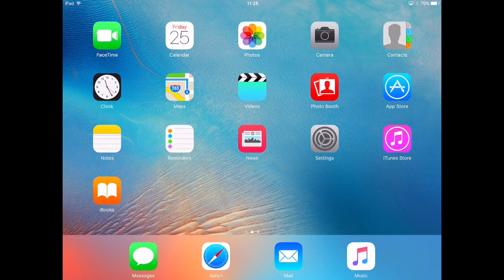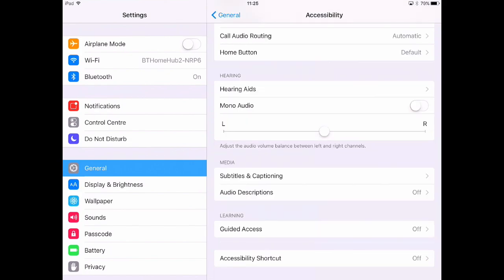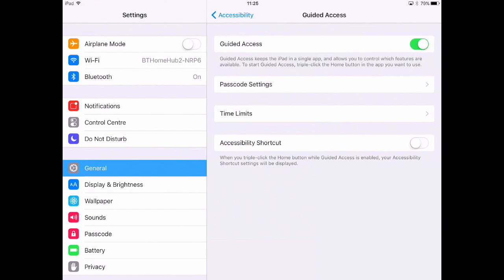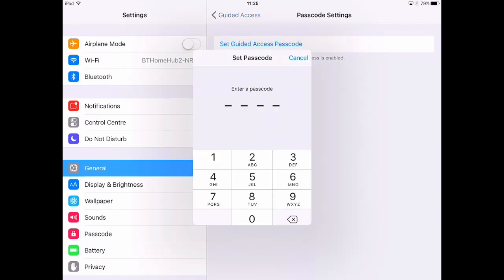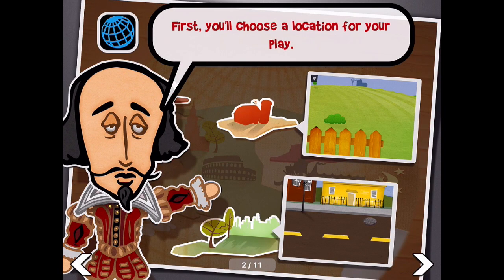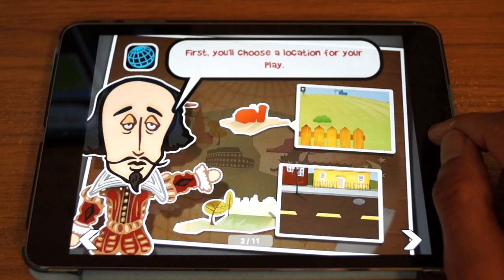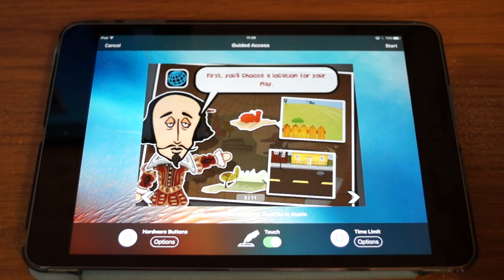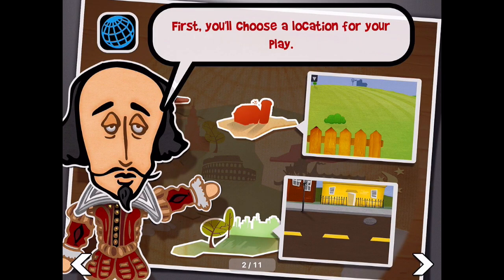How to lock an iPad to use just one app using Guided Access.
If you need to lock an iPad so children can only use one app here is a quick tutorial on how to do it using the Guided Access function.
Remember to keep a note of the password.